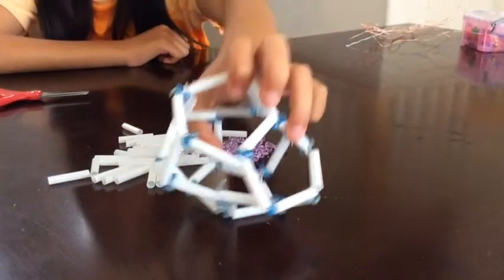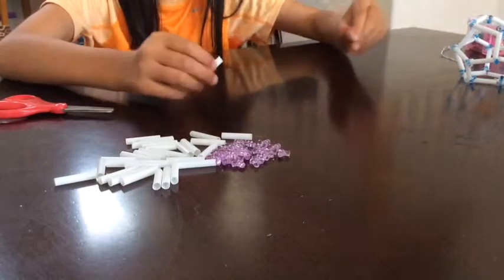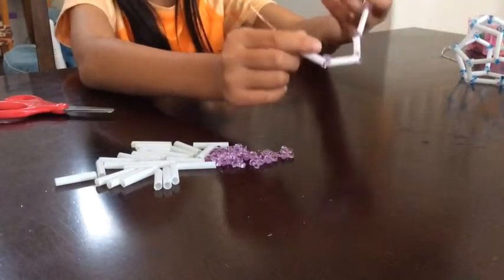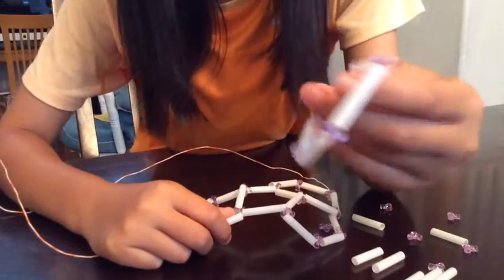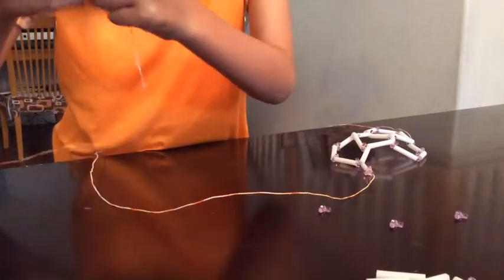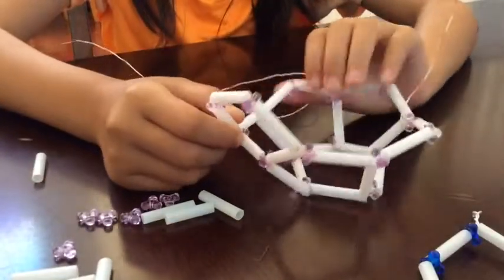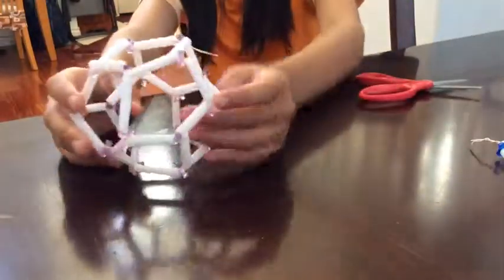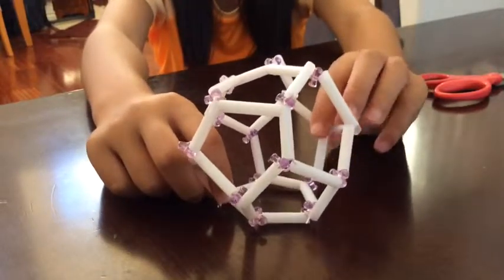How to make Polyhedra with straw and bead